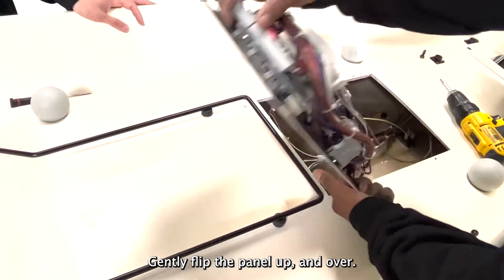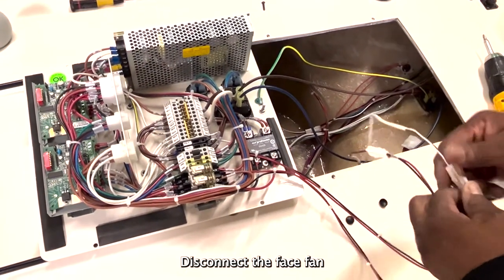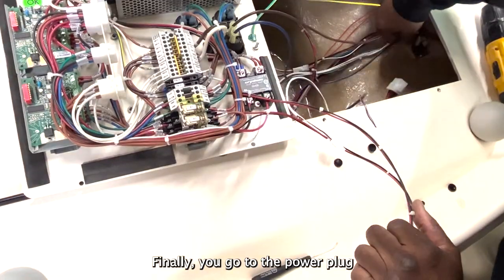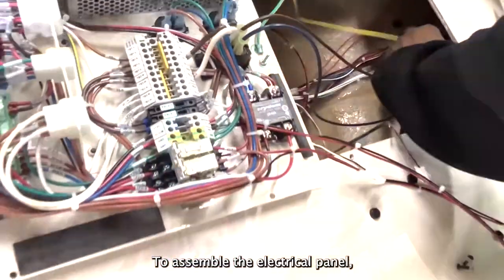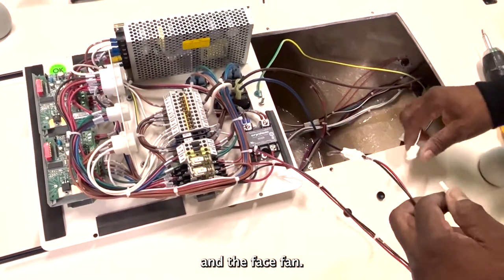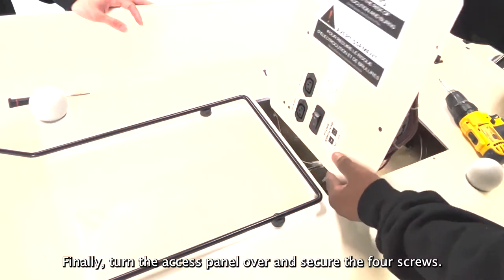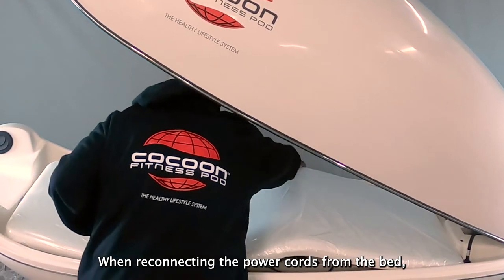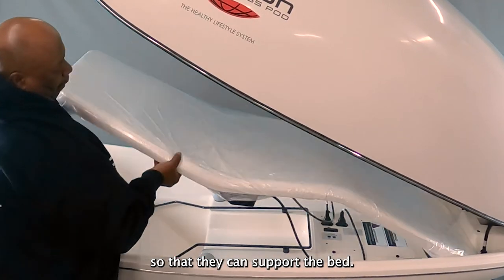Removal and Replacement of the Electrical Panel to Your Pod